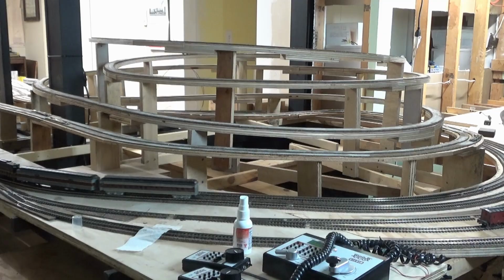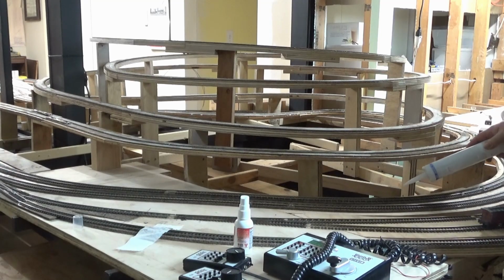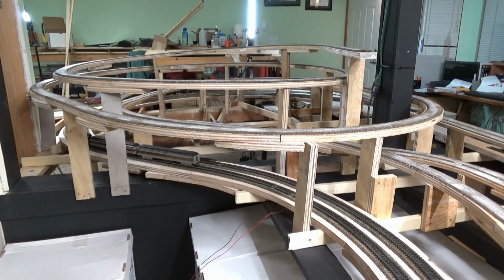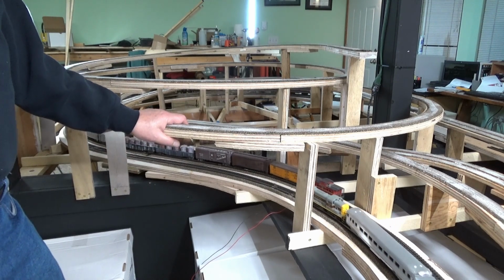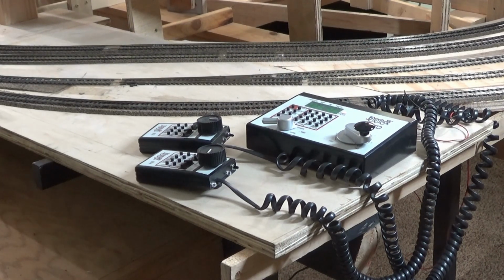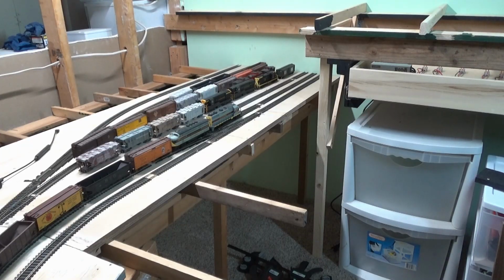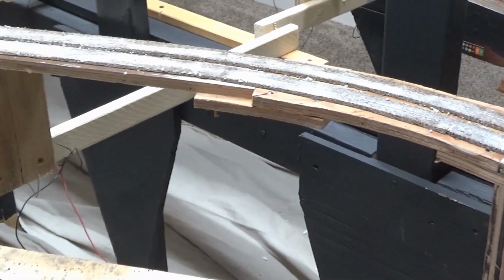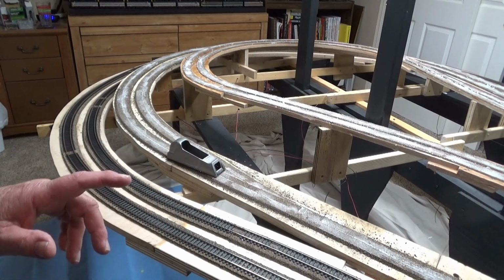Feb 2023 Layout Update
I got some work done during January. The wooden sub-roadbed and cork roadbed have both been stalled for the HO and N scale trackage. The helix is installed to raise the trackage 15 inches to the second level. I have begun to install the DigiTraxx system.